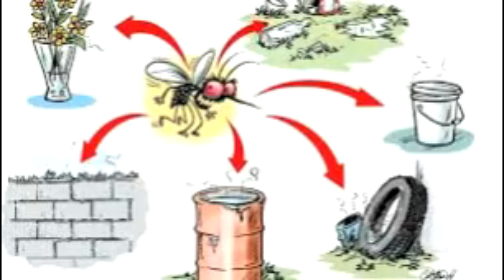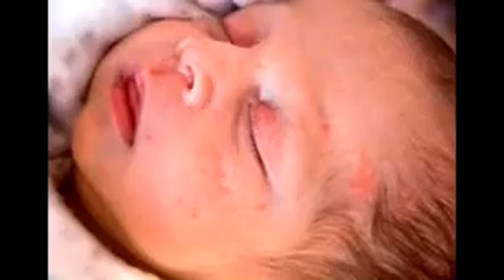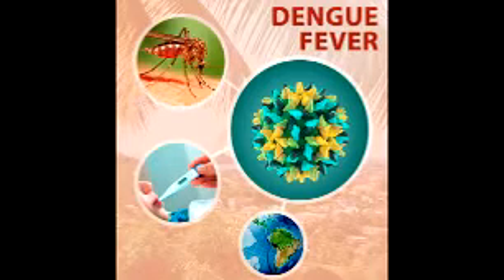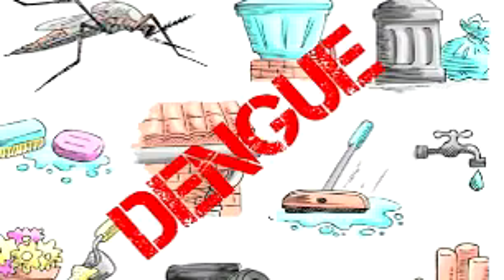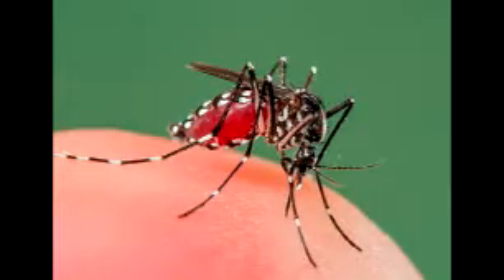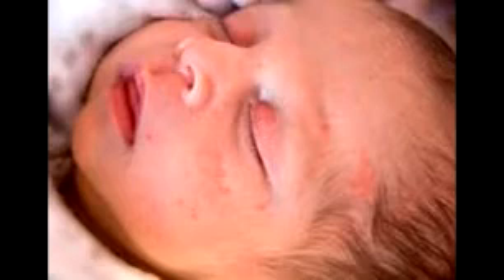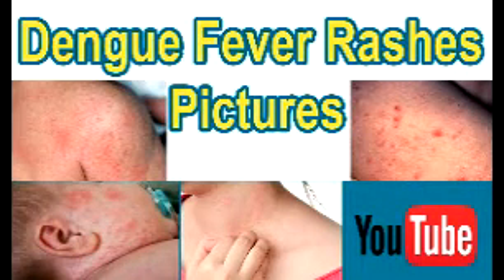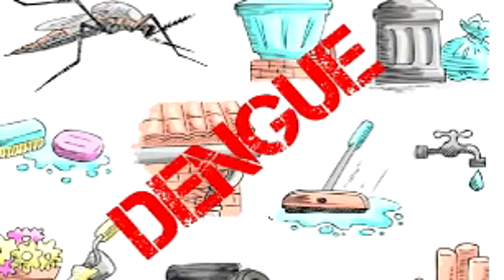Home Remedies of Dengue Fever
To know the symptoms of dengue fever, prevention of dengue fever , home remedies, how to recover dengue. This type of information are all available in this video